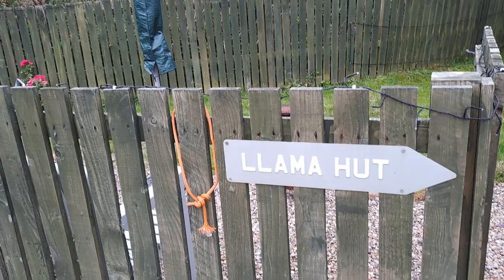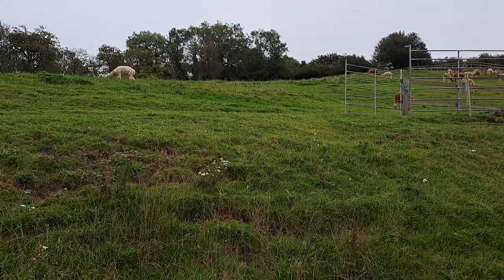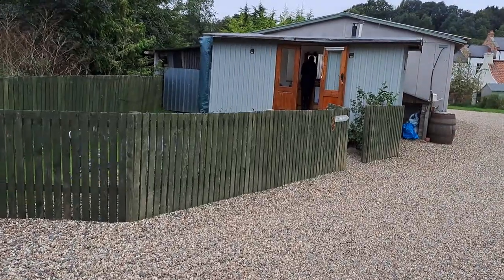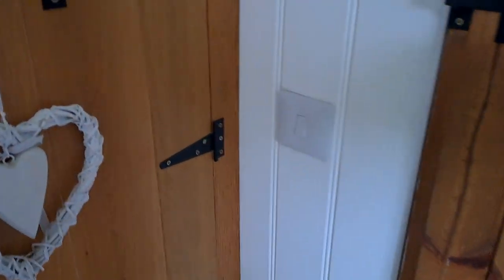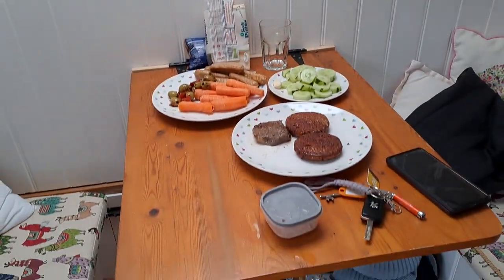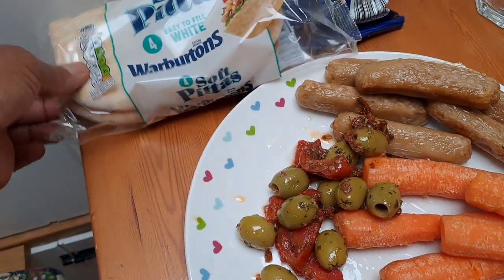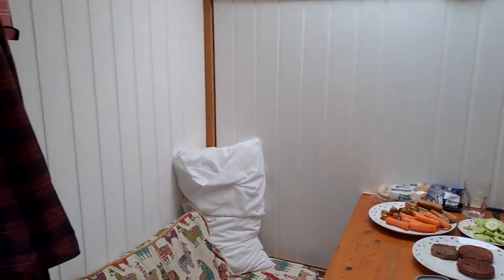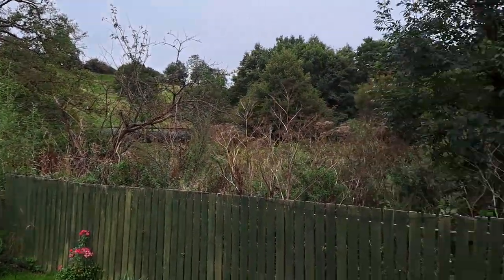This is my new house for the weekend a lama farm.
log cabin was so comfy unbelievably comfortable.